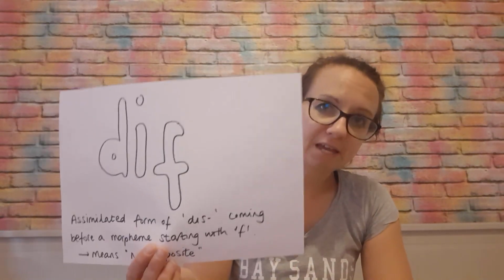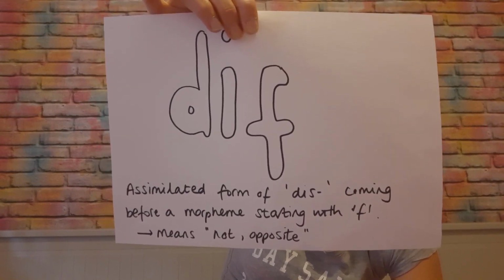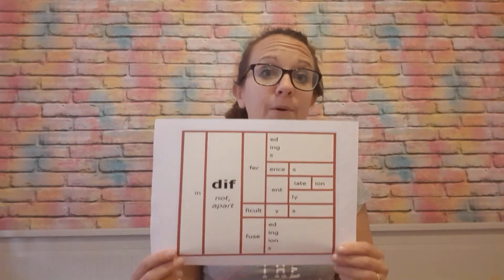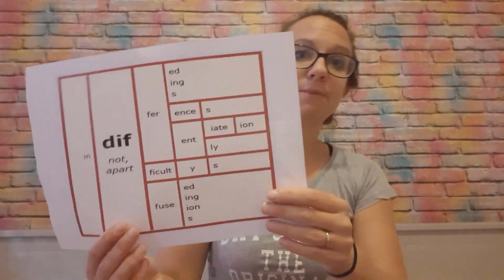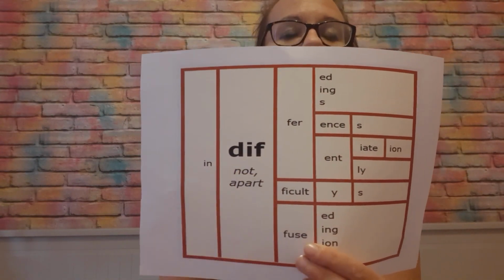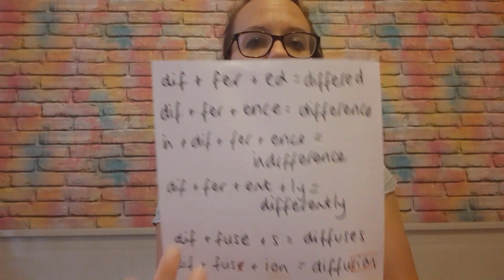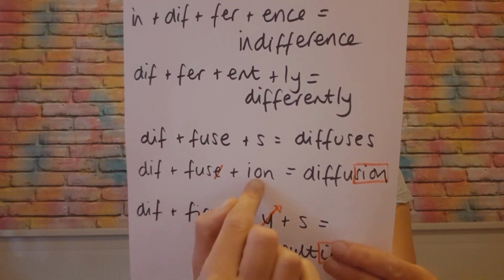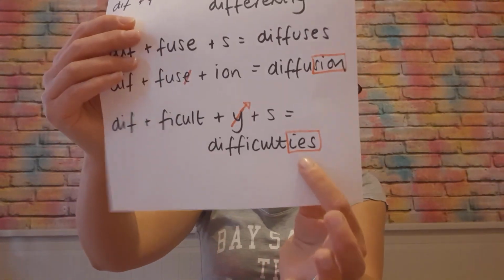KS2 Word Study: dif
A focus on the prefix 'dif' meaning 'apart, opposite', where it is an assimilated form of 'dis-'. Use a morpheme frame to build words.